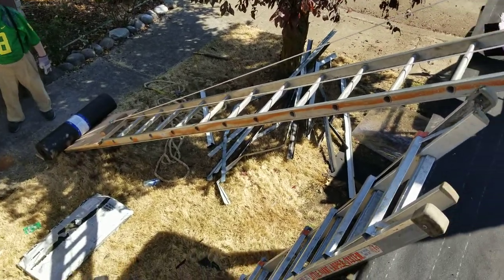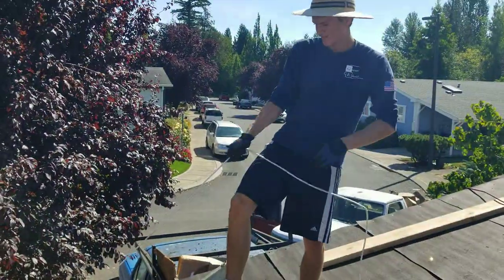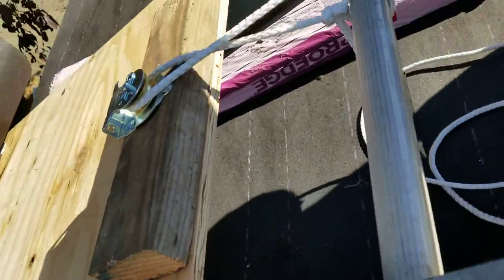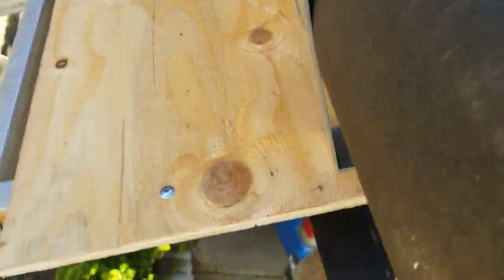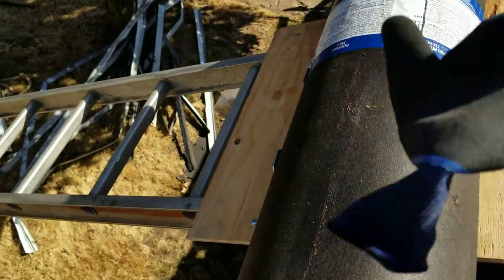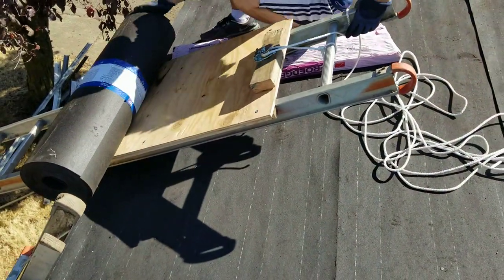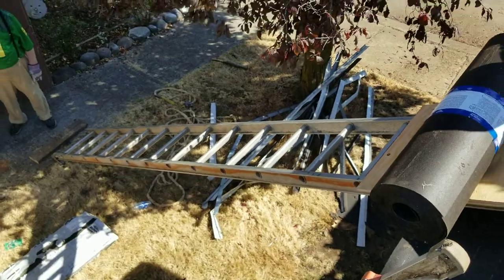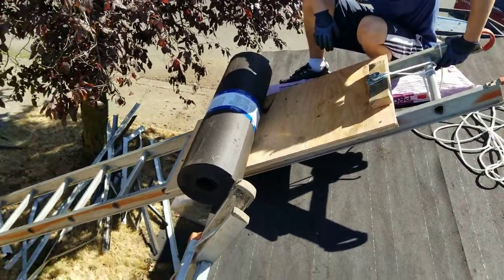DIY CHEAP SYSTEM: How To Lift Shingles and Materials To The Roof or Second Floor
deal for moving shingles, felt, insulation, etc. to those hard to reach locations,
How To Lift Shingles and Materials To The Roof or Second Floor,
DIY CHEAP SYSTEM,
Simple Home-Made Hoists,
shingle lift harbor freight,
shingle lift rental home depot,
ladder hoist for shingles,
how to get something heavy on the roof,
diy shingle lift,
roof hoist system,
how to carry shingles up a ladder,